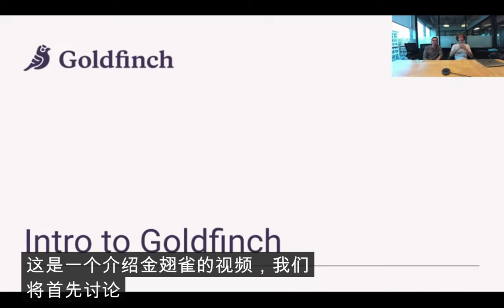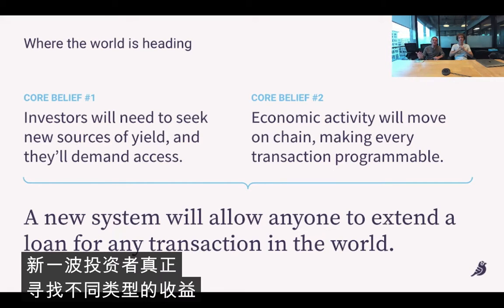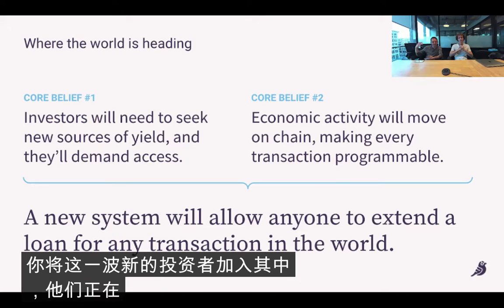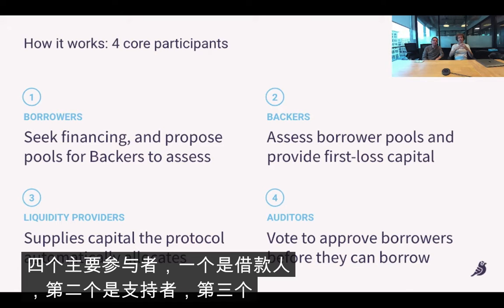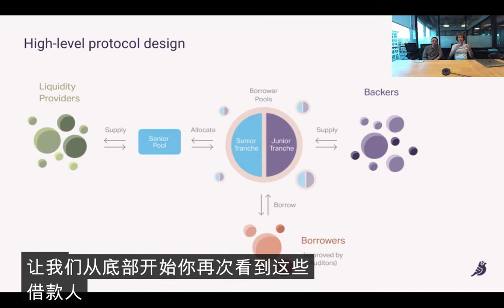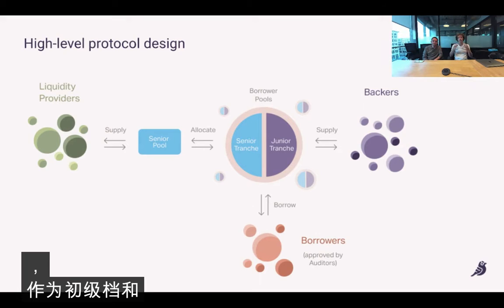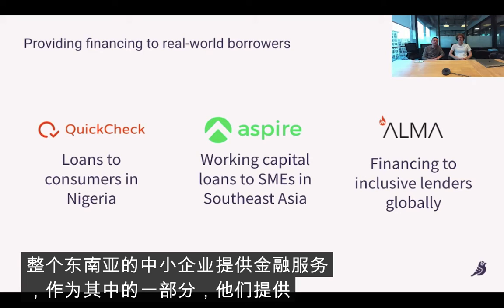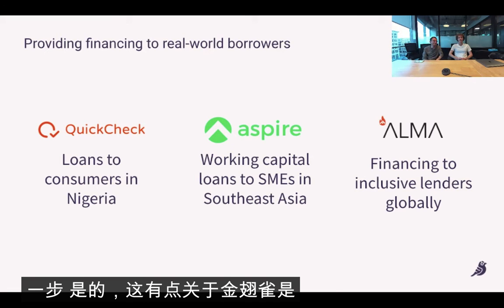Goldfinch Flight Academy - Video 1.2 - Intro to Goldfinch (Chinese Subtitles)